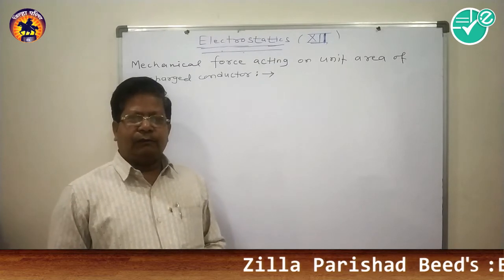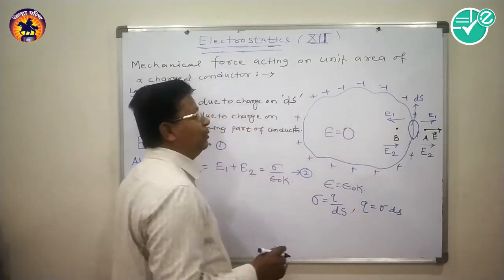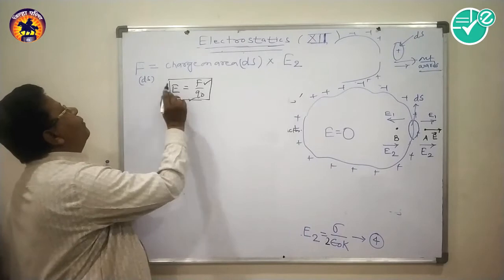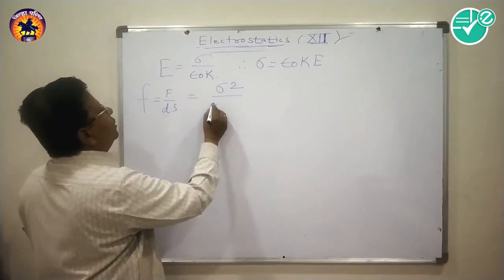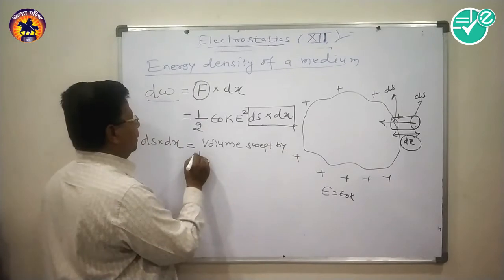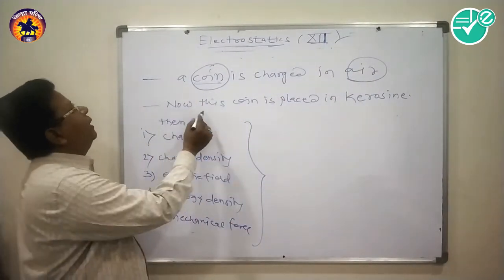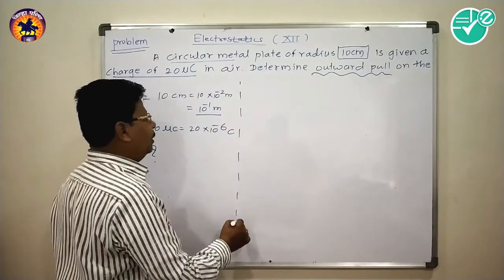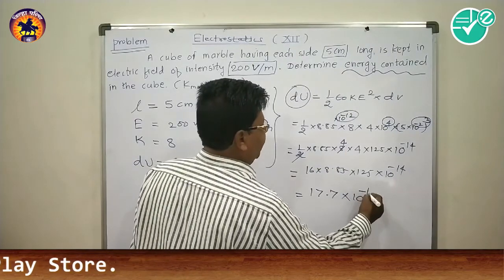Physics|Ch-10|Electrostatics|6 Mechanical Force Per Unit Area of Charged Conductor|12th|K.K.Thakur